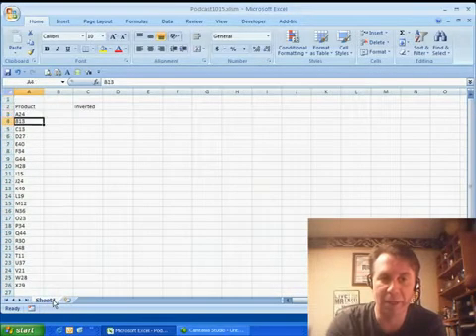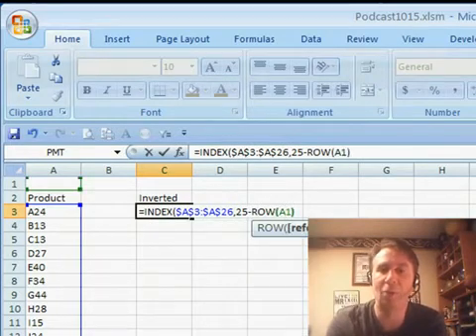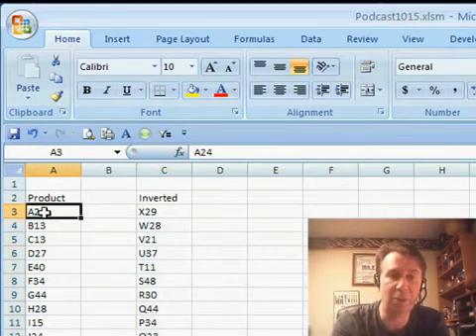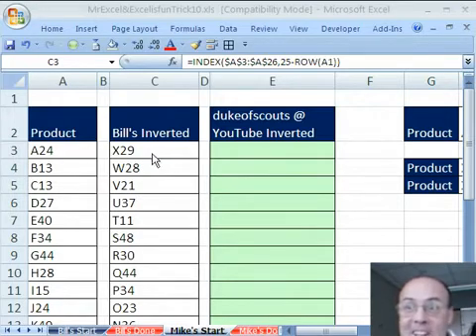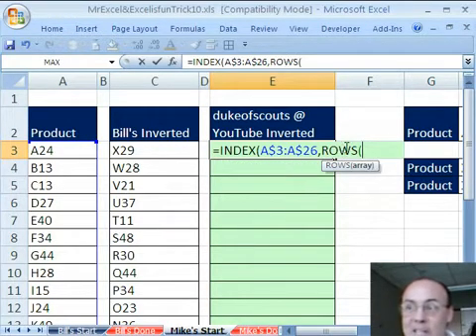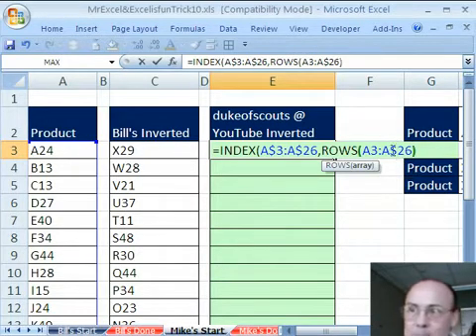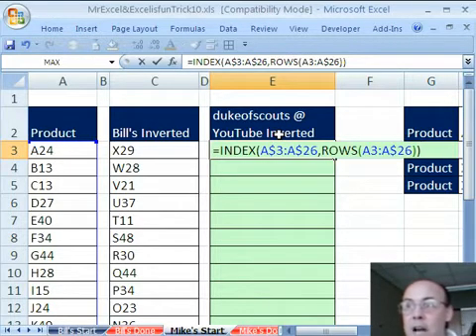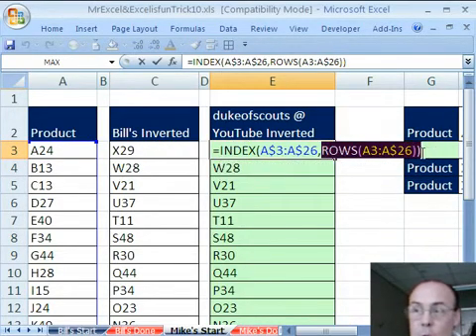Trick 10 Turn Column Row Upside Dow